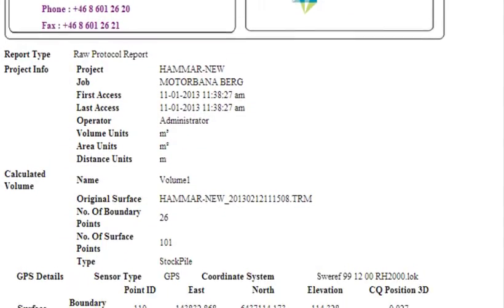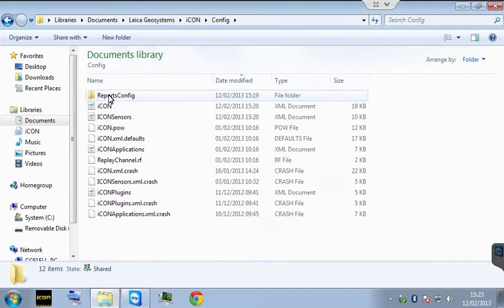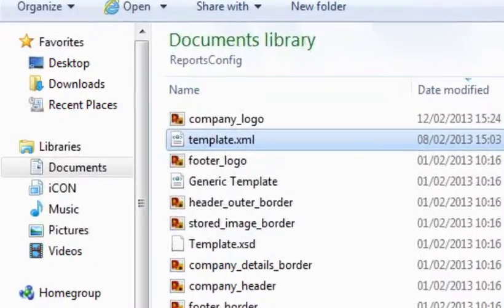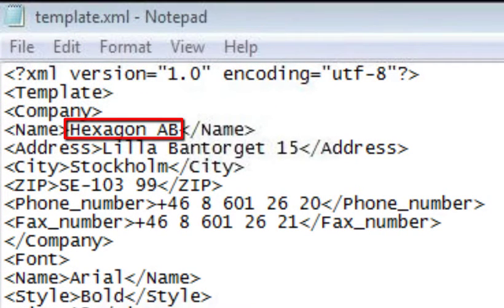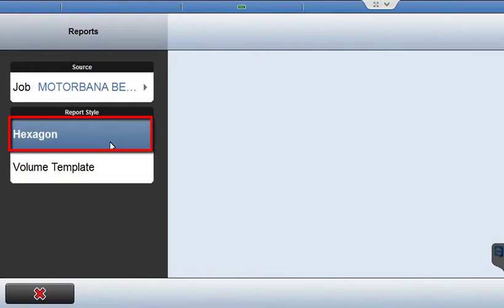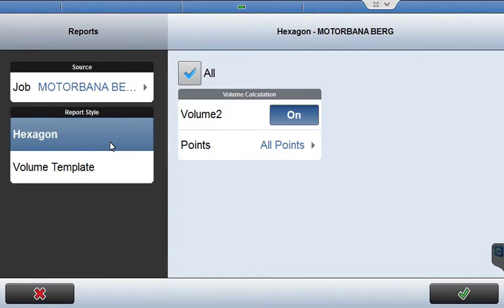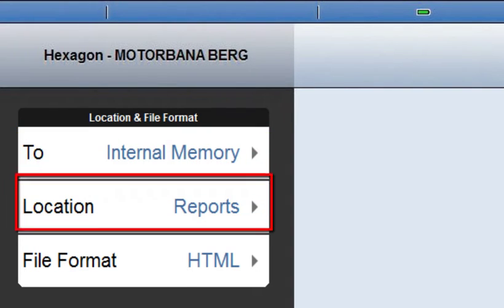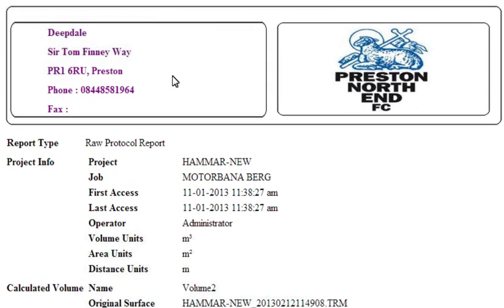Leica iCONstruct How to - Volume Report Config